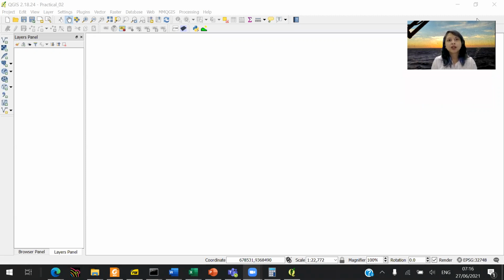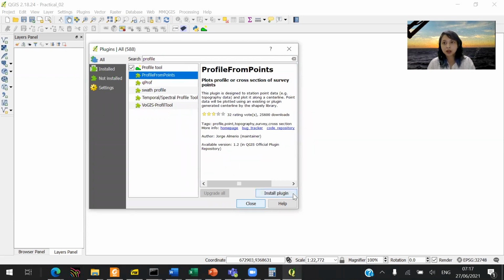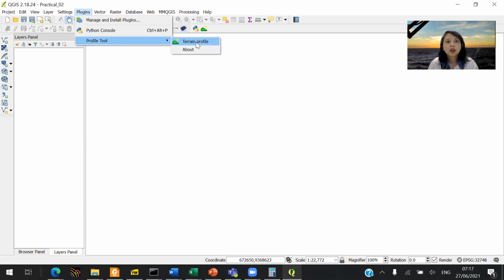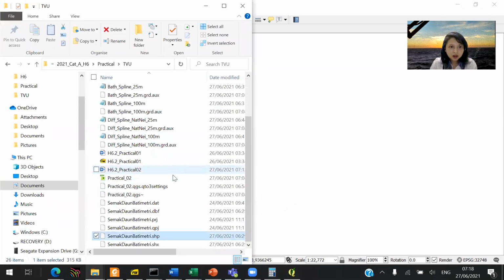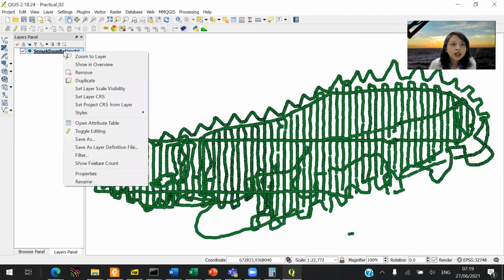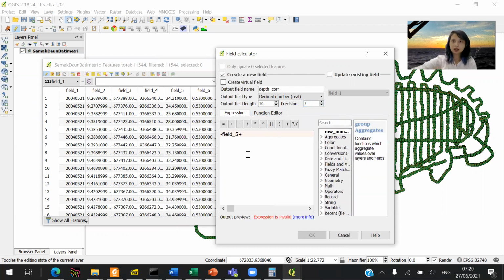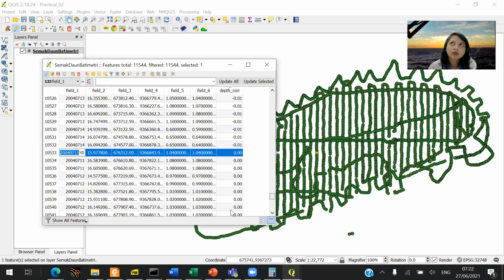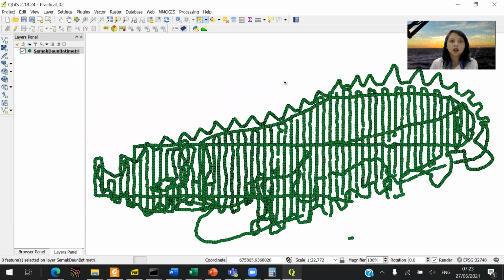H6.2 - Practical 02 - Part 01 - Installing plugins and importing shapefile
Practical Note for:
2021

Created by:
Gabriella Alodia

The practical uses:
QGIS version 2.18.24

With the following plugins:
Profile tool - to make cross profiles
Qgis2threejs - to visualize 3D surfaces